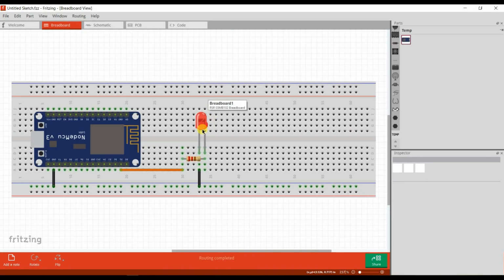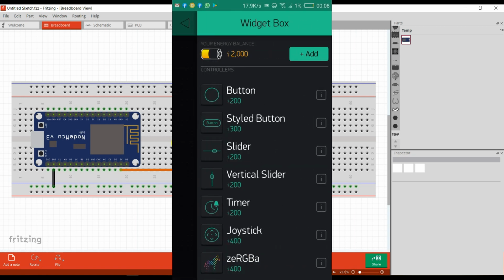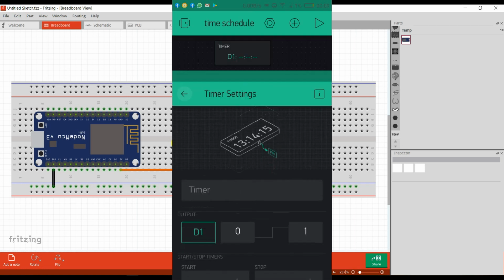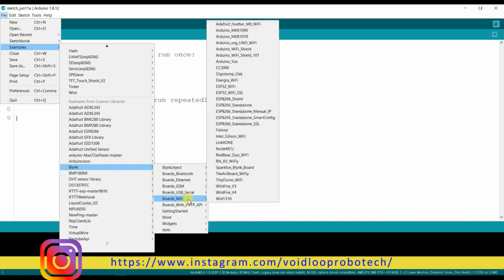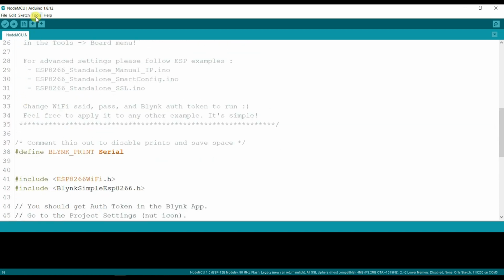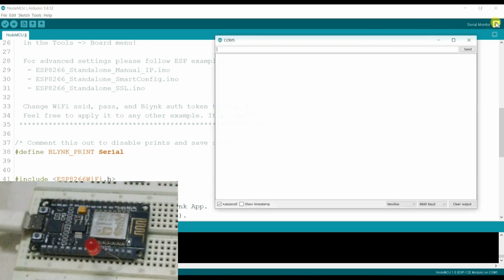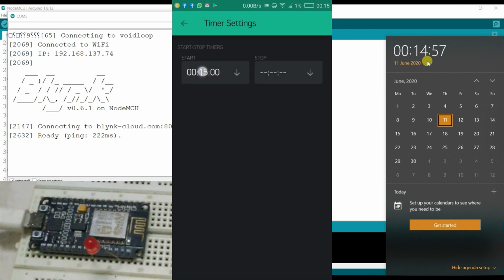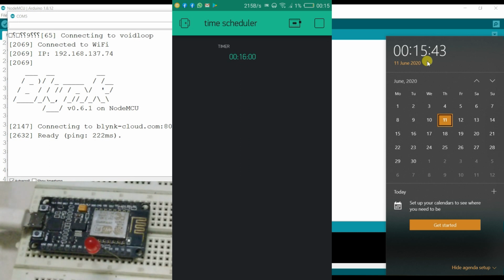06 Time Schedule with Blynk app and NodeMCU & Arduino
Explained here Time scheduler with blynk app and NodeMCU with Live demonstrate. Here Led will be turn ON and OFF according to time schedule.